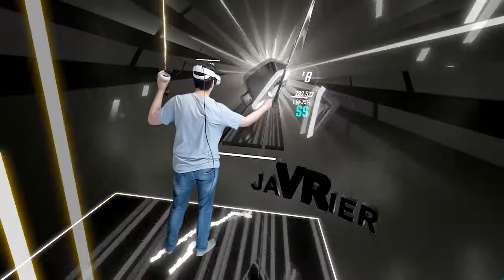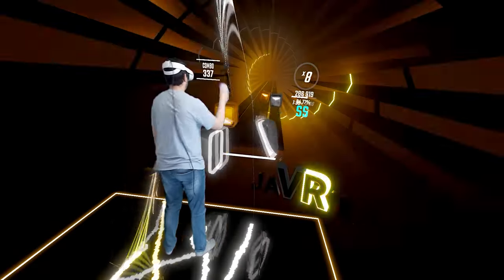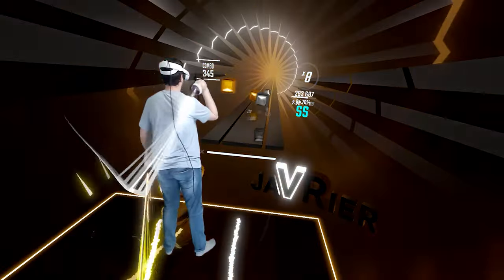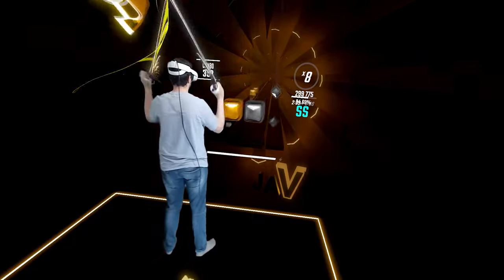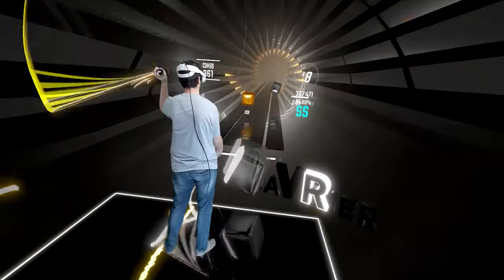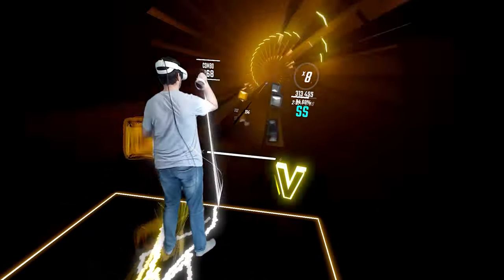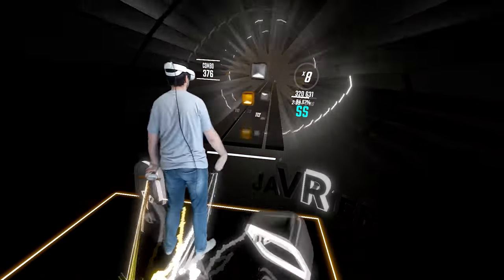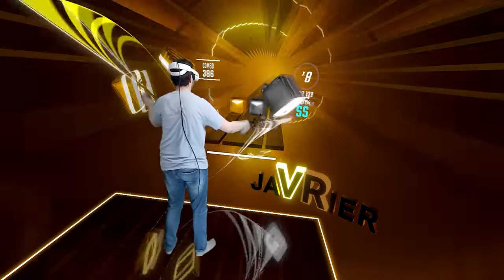BEAT SABER | Knee deep at ATP - Lovejoy ft. Los Campesinos [Hard SS]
Knee Deep at ATP is a single recorded by English indie rock band Lovejoy. It is the band's first single and is a cover of the 2008 Los Campesinos! song of the same name. It was recorded by the band in November 2021[.
⬇️ Make your own requests at the comments for free! ⬇️

🖥️ My PC
MOBO - ASUS Rog Strix B550-A Gaming
HEADSET - Oculus Rift S

𝐅𝐀𝐐
❓. 𝗛𝗼𝘄 𝗱𝗼 𝗜 𝗿𝗲𝗾𝘂𝗲𝘀𝘁 𝗮 𝘀𝗼𝗻𝗴/𝗺𝗮𝗽?
▶️. Just comment the song on any video or social media.

❓. 𝗖𝗮𝗻 𝗜 𝗿𝗲𝗾𝘂𝗲𝘀𝘁 𝗮𝗻𝘆 𝘀𝗼𝗻𝗴?
▶️. Technically yes, but I won't upload any offensive or controversial map.
If possible the song should be mapped.

❓. 𝗛𝗼𝘄 𝗱𝗼 𝗜 𝗸𝗻𝗼𝘄 𝗶𝗳 𝗮 𝘀𝗼𝗻𝗴 𝗶𝘀 𝗺𝗮𝗽𝗽𝗲𝗱?
▶️. You can check on bsaber.com,​ Search for a song or artist, this also shows difficulty and like/dislikes of the map.

❓. 𝗖𝗮𝗻 𝗜 𝗿𝗲𝗾𝘂𝗲𝘀𝘁 𝗮 𝘀𝗼𝗻𝗴 𝗲𝘃𝗲𝗻 𝗶𝗳 𝗶𝘁'𝘀 𝗻𝗼𝘁 𝗺𝗮𝗽𝗽𝗲𝗱?
▶️. Yes, I'll use Beat Sage (if possible) to automatically map the song, the quality of the map may vary.

❓. 𝗥𝗲𝗾𝘂𝗲𝘀𝘁𝗶𝗻𝗴 𝗮 𝘀𝗼𝗻𝗴 𝗶𝘀 𝗳𝗿𝗲𝗲?
▶️. Yes, it's free and it'll always be 𝐟𝐫𝐞𝐞.
If we get to a point where there are too many requests I'll try my best to upload most of them or I'll implement some kind of cooldown.

❓. 𝗜'𝗺 𝗮 𝗺𝗮𝗽𝗽𝗲𝗿, 𝗰𝗮𝗻 𝗜 𝗿𝗲𝗾𝘂𝗲𝘀𝘁 𝗺𝘆 𝗼𝘄𝗻 𝗺𝗮𝗽?
▶️. Yes, I'm completely fine with that, your map and mapper link will be at the description plus any info you want me to add.

❓. 𝗪𝗶𝗹𝗹 𝗺𝘆 𝗻𝗮𝗺𝗲 𝗯𝗲 𝘀𝗵𝗼𝘄𝗻 𝗼𝗻 𝘁𝗵𝗲 𝘃𝗶𝗱𝗲𝗼?
▶️. Yes, the username of the account you used to make the request will appear on the video.
If you don't want that please tell me when making the request, if you forgot tell me afterwards so I can blur it.

Sharing the video is the best way to help me.

Game description:
Beat Saber is a virtual reality rhythm game developed and published by a Czech studio Beat Games.